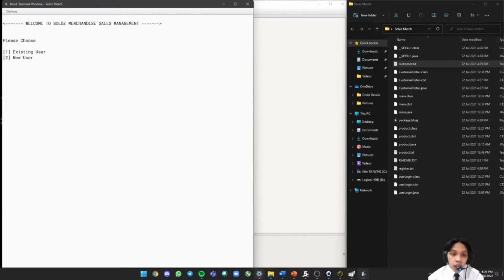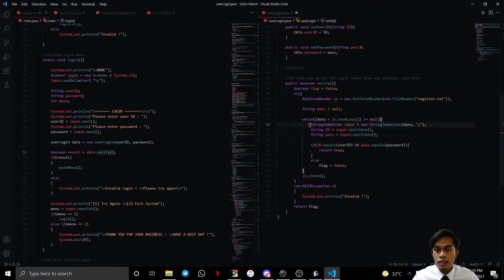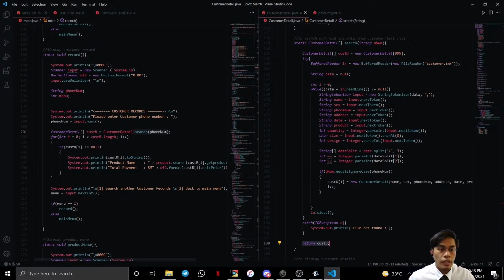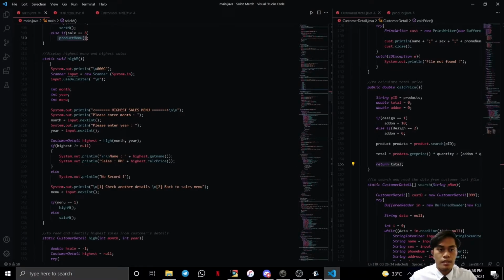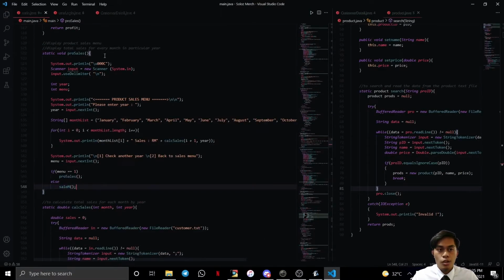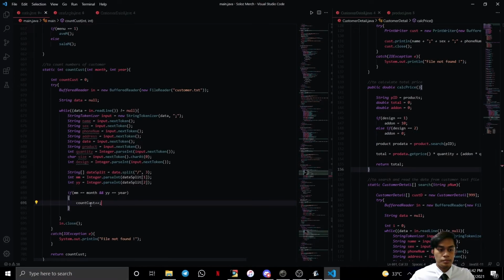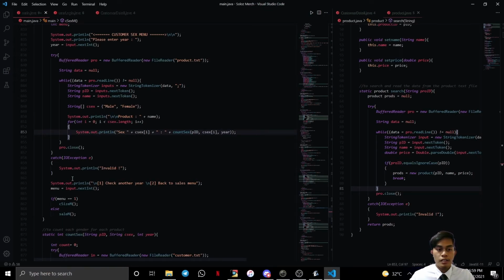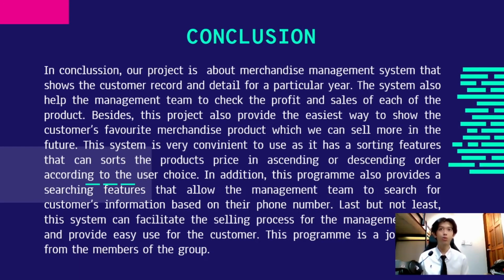SOLOZ MERCHANDISE MANAGEMENT SYSTEM_GROUP PRESENTATION VIDEO